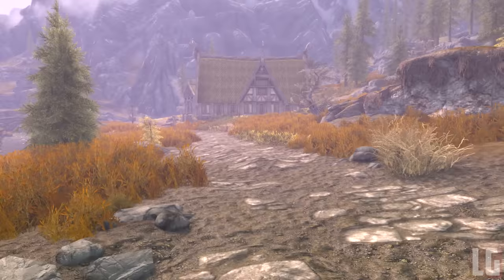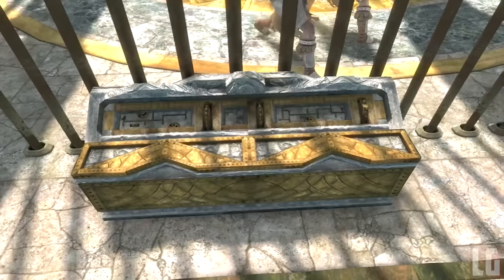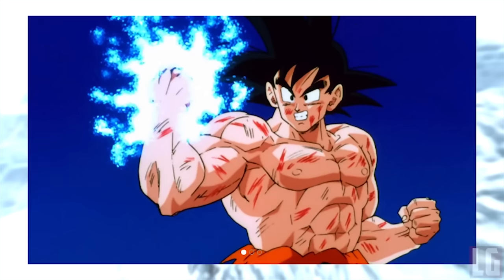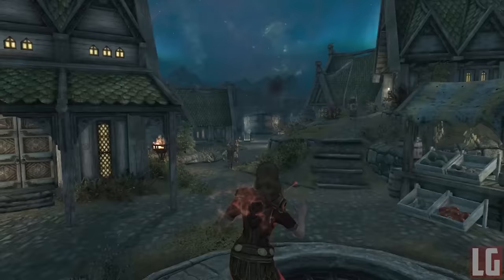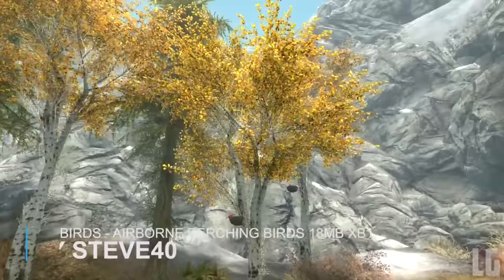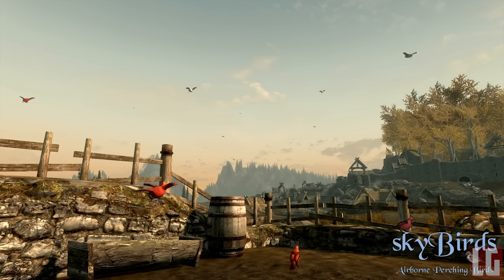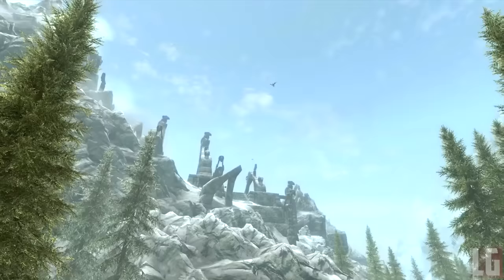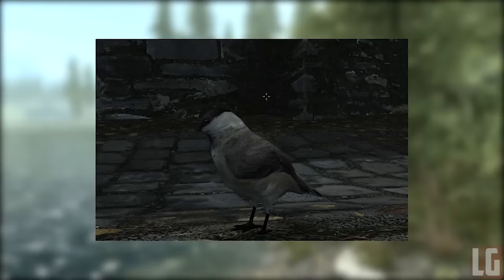Console Mods Weekly – Week 1 – Skyrim Special Edition (Xbox One/PC)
5 awesome console mods for skyrim special edition brought to you weekly on Xbox One.  Most of the mods are not available for PS4.  Let me know what your favourite mod showcase was!

➥PSN - xLunarCraft